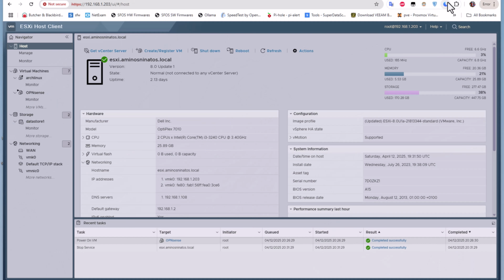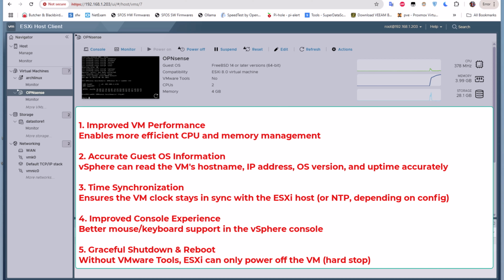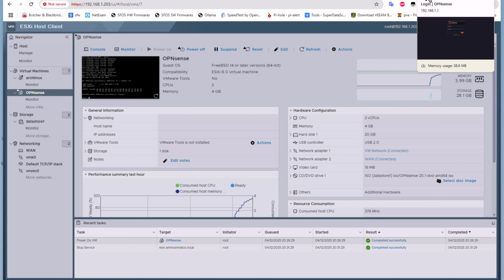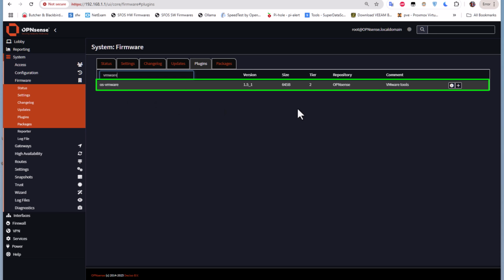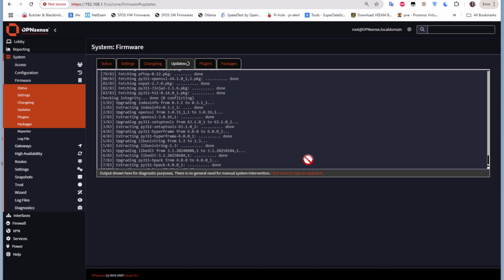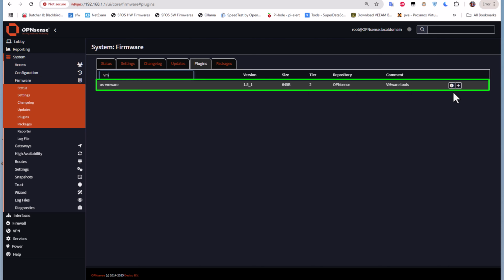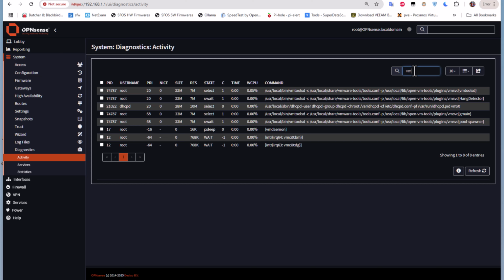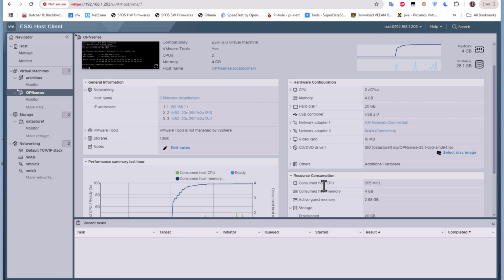How To Install VM Tools In OPNsense On VMware ESXI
Installing VMware Tools (or open-vm-tools in OPNsense/FreeBSD) serves several important purposes that greatly improve the integration and performance of a virtual machine running on ESXi.

✅ Key Purposes of Installing VMware Tools

1. Improved VM Performance
- Enables more efficient CPU and memory management
- Provides better I/O performance (especially for network and disk)
2. Accurate Guest OS Information
- vSphere can read the VM's hostname, IP address, OS version, and uptime accurately
- Helps with monitoring, automation, and inventory
3. Graceful Shutdown & Reboot
- Without VMware Tools, ESXi can only power off the VM (hard stop)
- With Tools, it can shut down gracefully like pressing the power button on a physical machine
4. Time Synchronization
- Ensures the VM clock stays in sync with the ESXi host (or NTP, depending on config)
- Prevents time drift in systems like firewalls, which is crucial for logs and security
5. Support for Guest Customization
- If you’re using templates or automation tools like vSphere or vCenter, Tools enables guest OS customization during deployment
6. Improved Console Experience
- Better mouse/keyboard support in the vSphere console
- Enables features like automatic screen resizing in graphical OSes (not applicable to OPNsense)

🔒 In OPNsense Specifically:
For a firewall VM like OPNsense, VMware Tools (open-vm-tools) helps with:

- Clean shutdowns/restarts from ESXi
- Accurate IP display in vSphere
- Better resource handling
- Optional time sync with host

It really supports the channel and lets me know you'd like more tutorials like this.

🛠 Got questions, requests, or ideas for future videos? Drop them below — I respond to every comment!